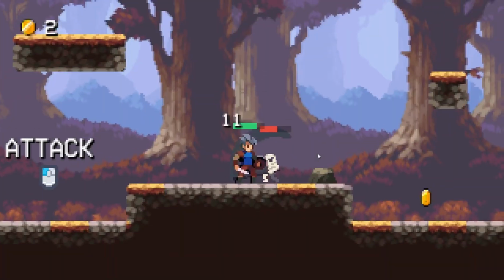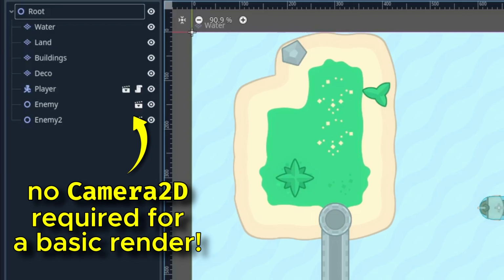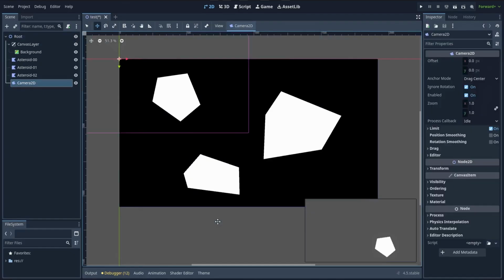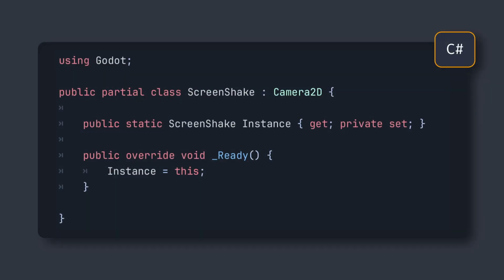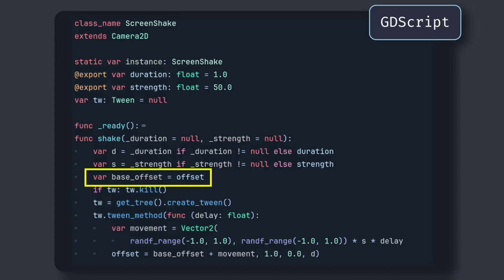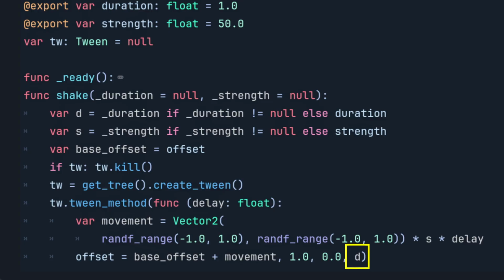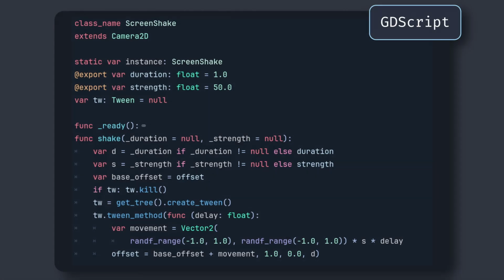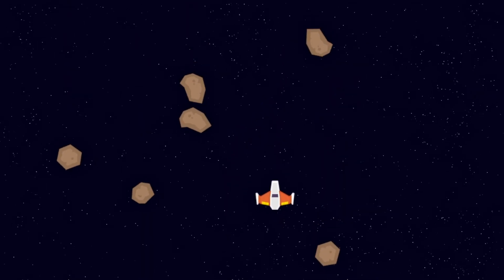Boost your Godot game with this simple trick!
Ever wanted to add some extra juiciness to your game by adding screen shake? This can bring your impacts home, and it's actually quite easy to do, in Godot!